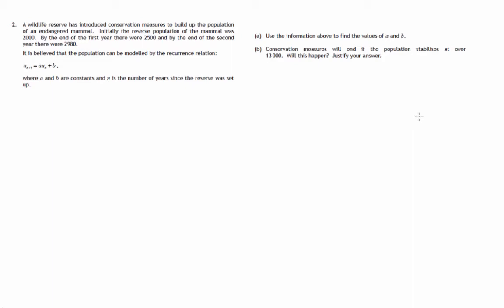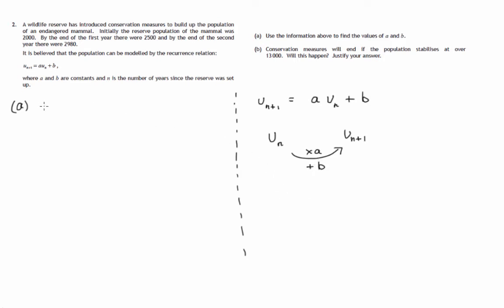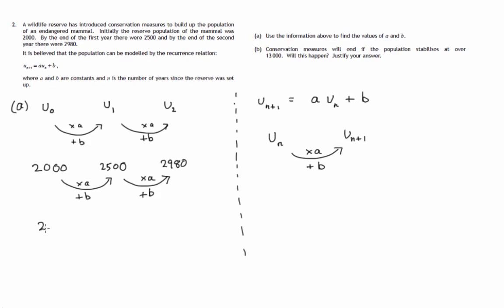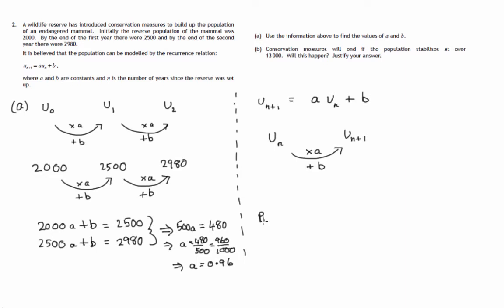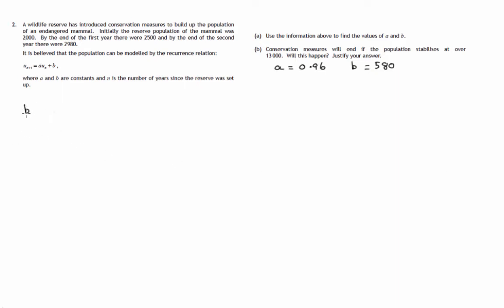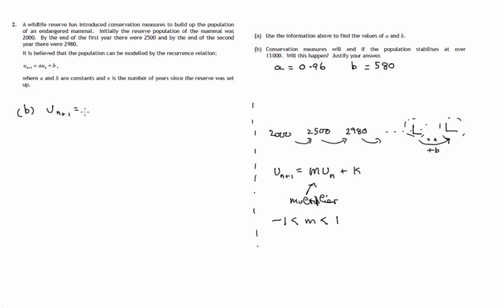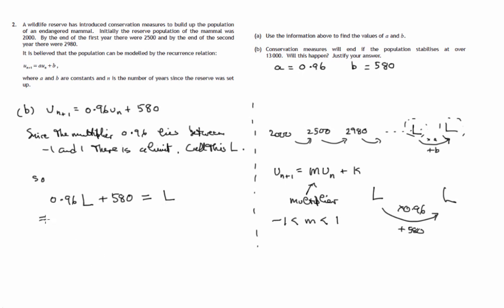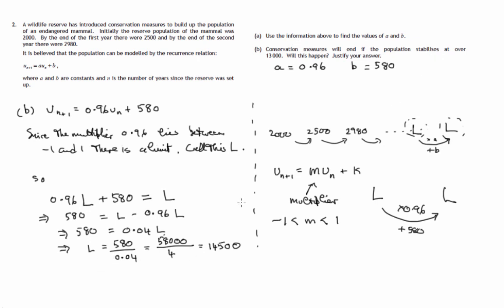Q2 Paper 2 CfE Higher Maths Specimen Paper (SQA)